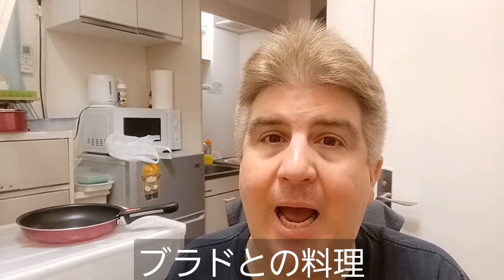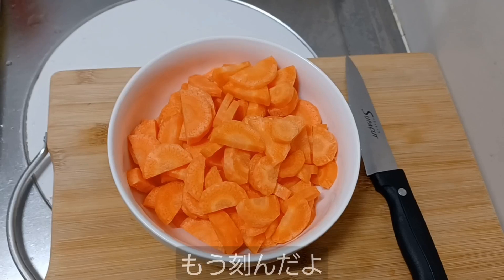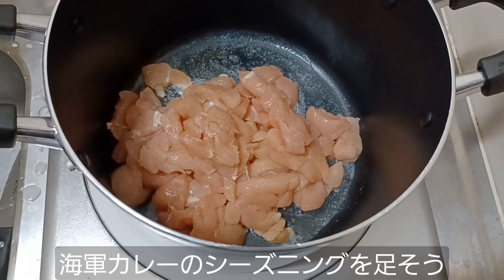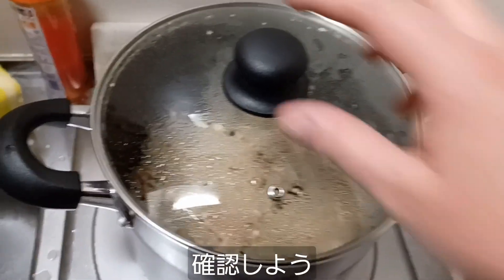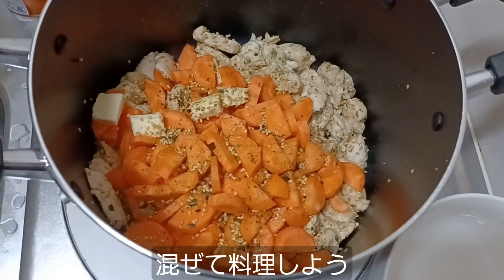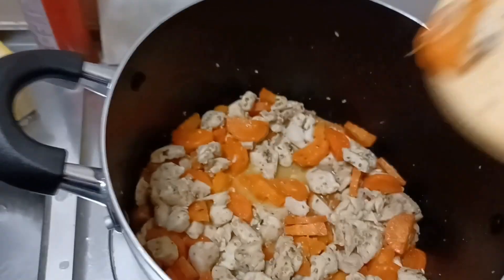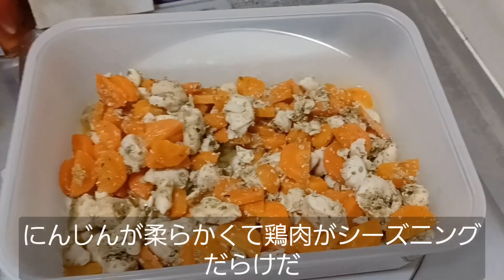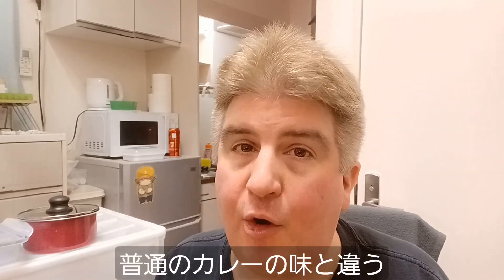Brad Cooks Stuff: Chicken Sasami & Carrots with Yokosuka Kaigun Curry Seasoning [半字幕]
In our third installment of our would-be chef's attempts to make healthy dishes, we see how chicken sasami, carrots, and a very specific seasoning combine.